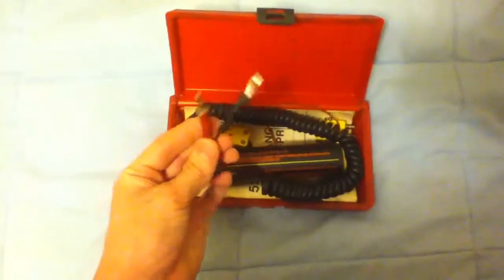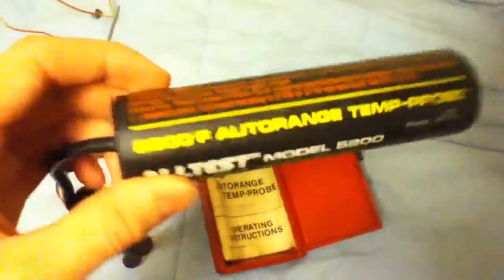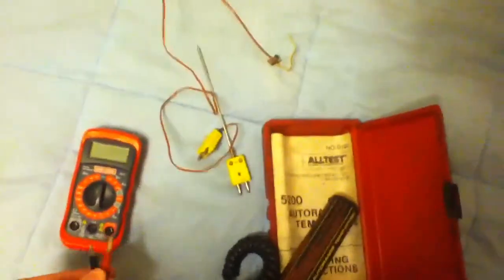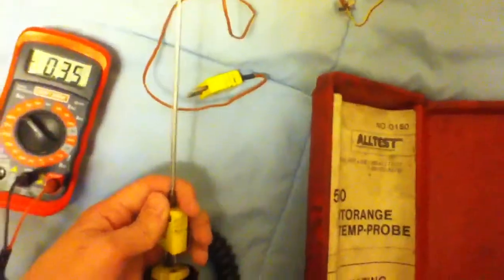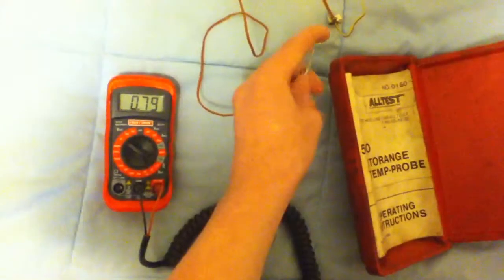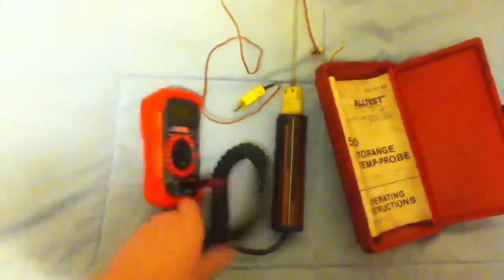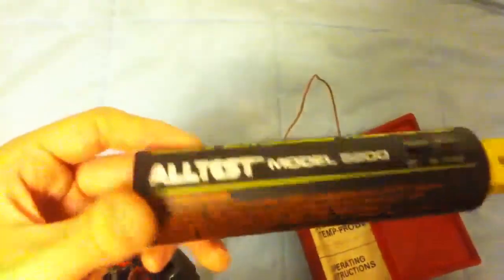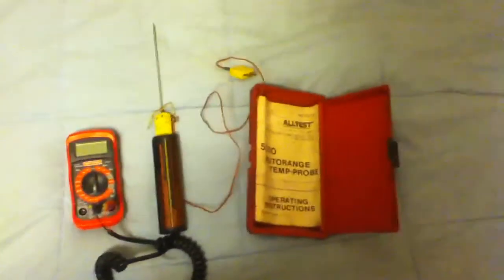Alltest temp probe model 5200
This is a temperature probe that plugs into any multimeter and gives you a temperature reading with either of the two probes included.  Most multimeters have this feature built-in now but not back in the 1980s.  This was mainly intended for use on cars when you need to check something such as the coolant temperature but it will work on anything.  It works very well yet!!